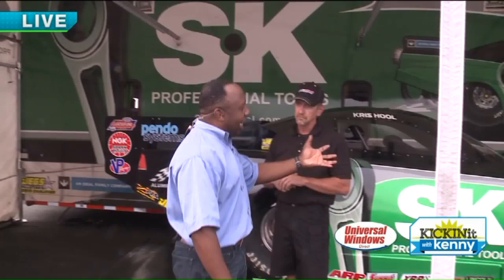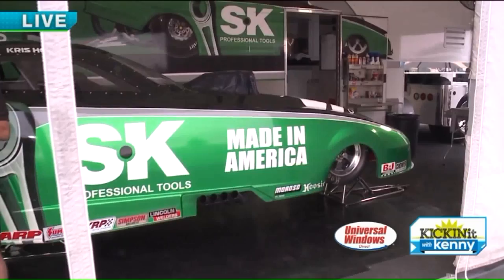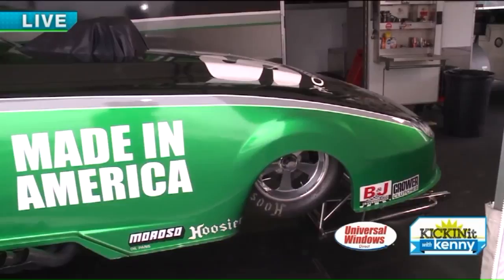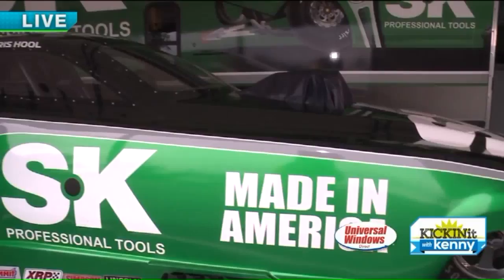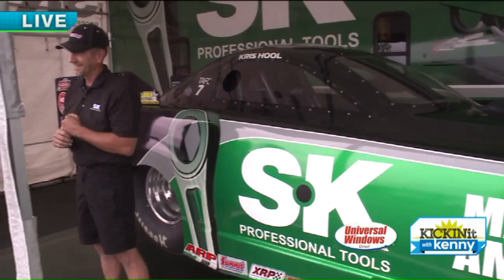NHRA Nationals ready to race into Summit Motorsports Park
Kenny Crumpton has a preview of the biggest race of the year to happen at the Norwalk race track this weekend.